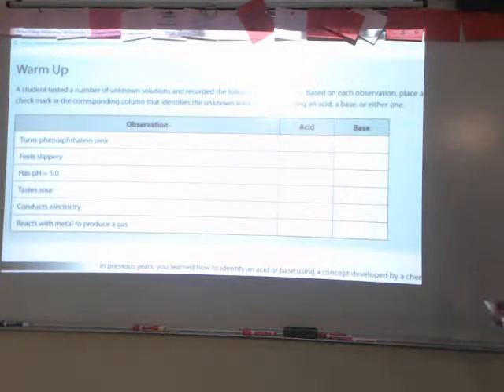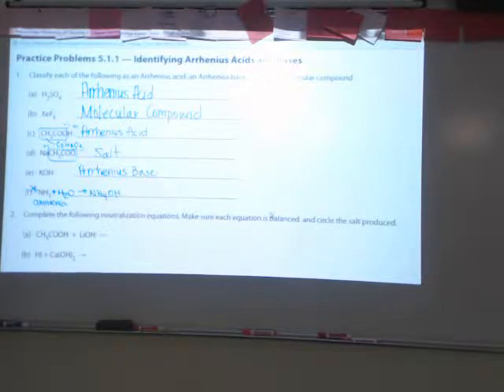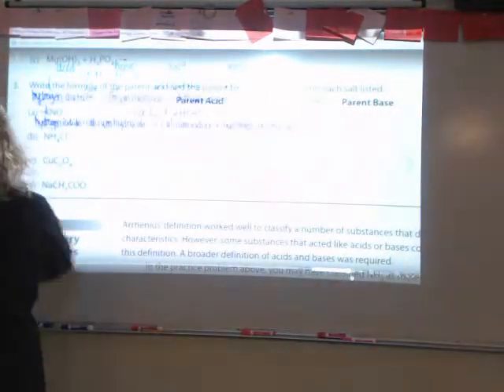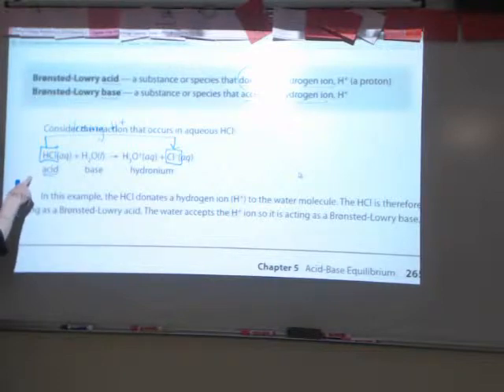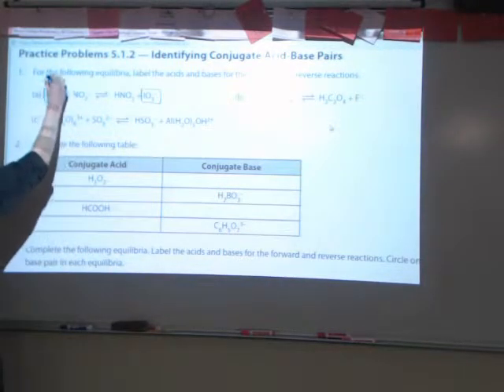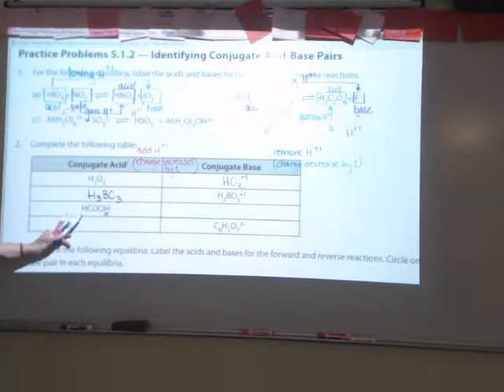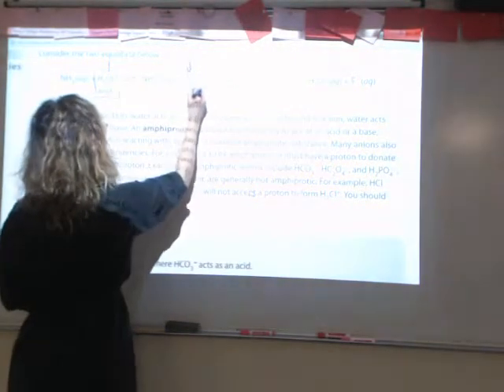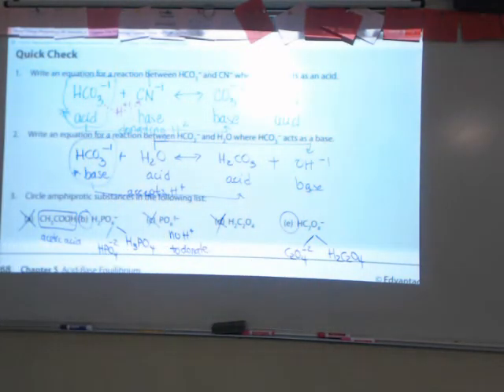5.1 Identifying Acids and Bases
The Arrhenius Theory of Acids and Bases, Bronsted-Lowry Acids and Bases, Hydronium Ion, Conjugate Acid-Base Pair, Amphiprotic Species